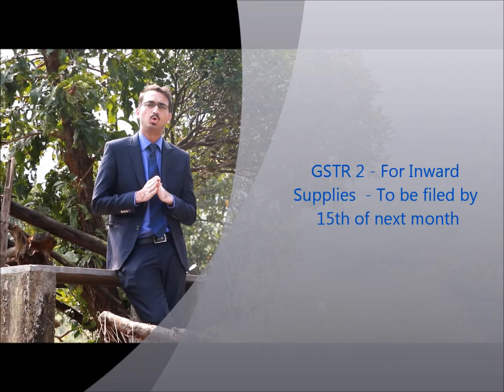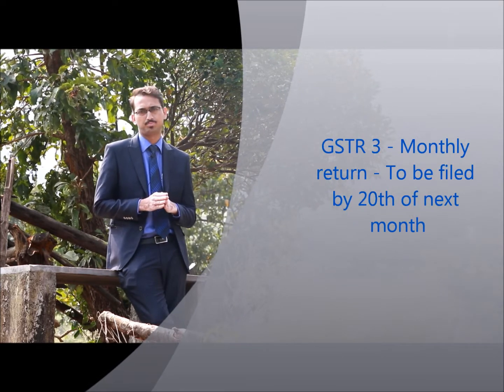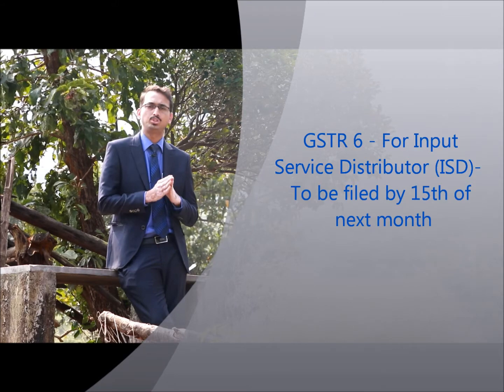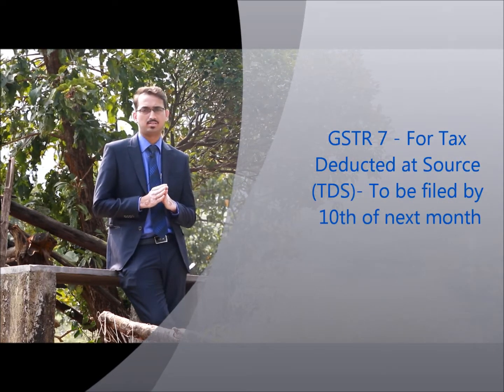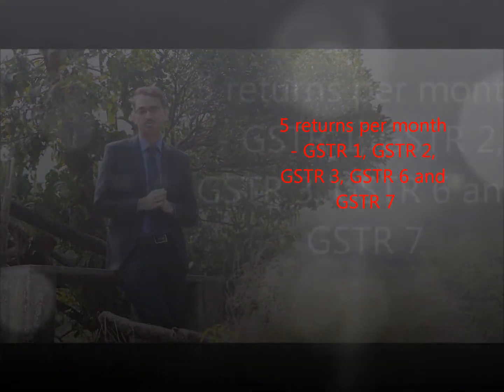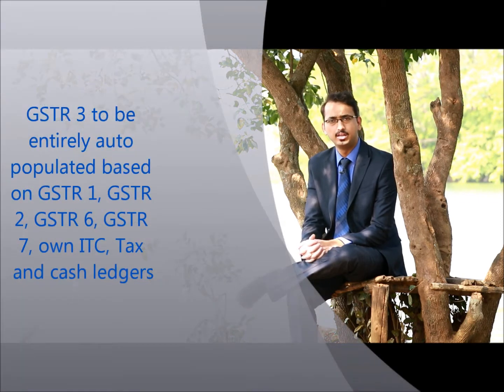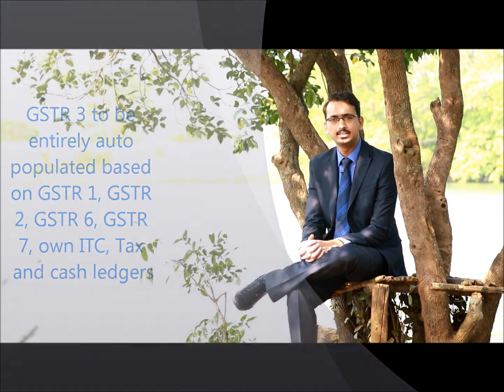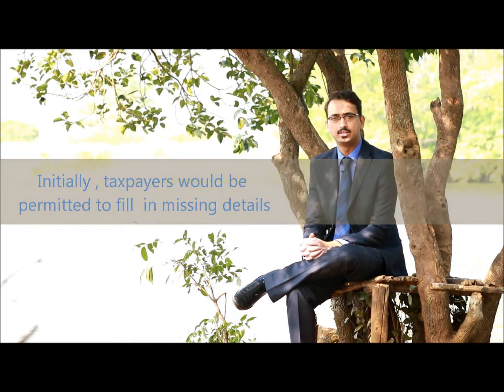Goods and Service Tax (GST) in India - Part 10 - GST - Report on Return - CA Pritam Mahure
In GST regime, taxpayer would be required to file 61 returns annually !!! The Indian Government has put the reports on Returns in GST regime in public domain for feedback.  In this video, CA Pritam Mahure discusses this Report.